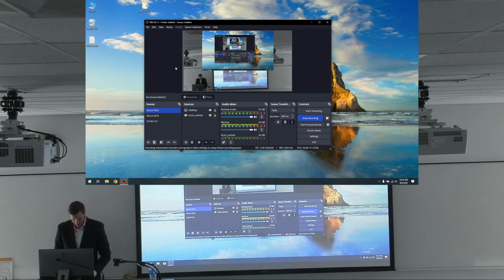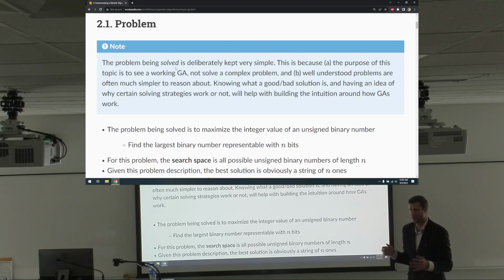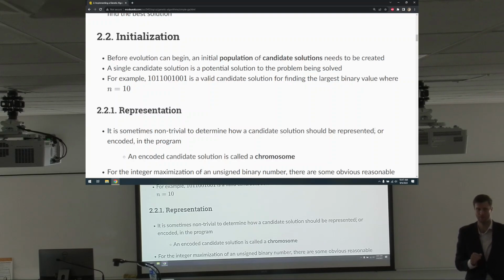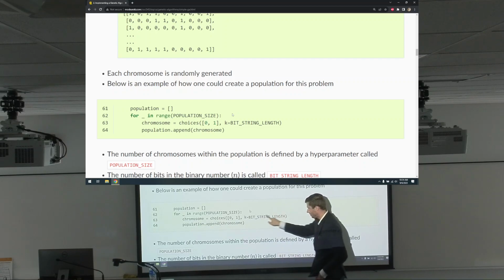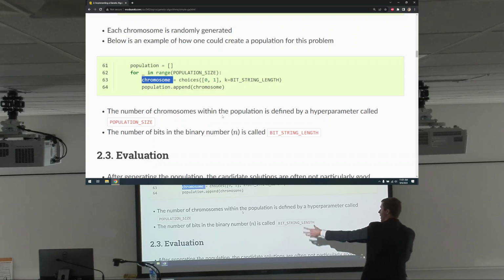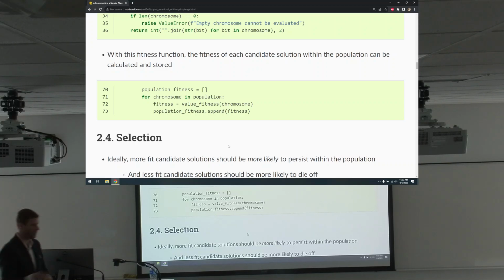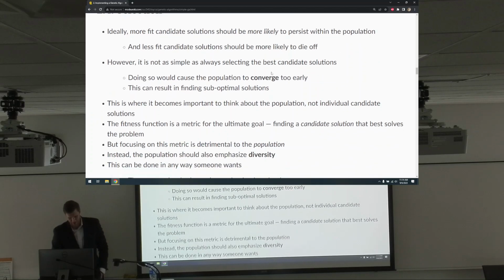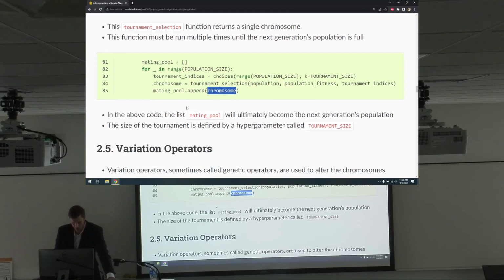CSCI 340 --- September 6, 2023